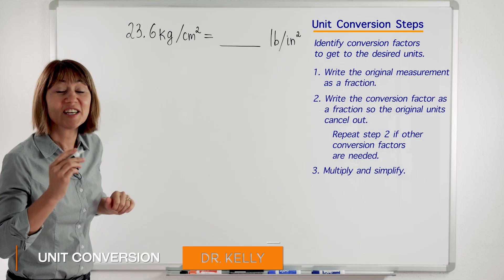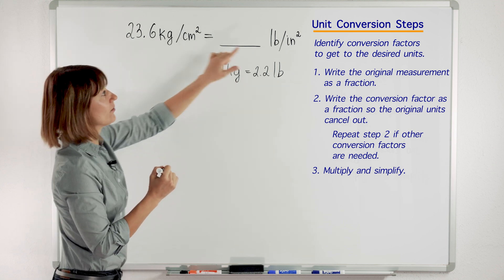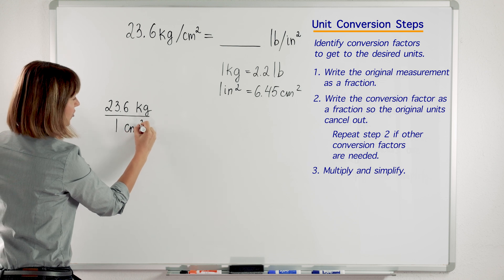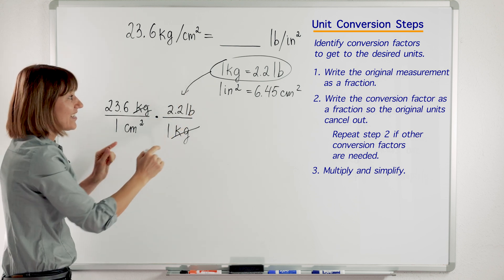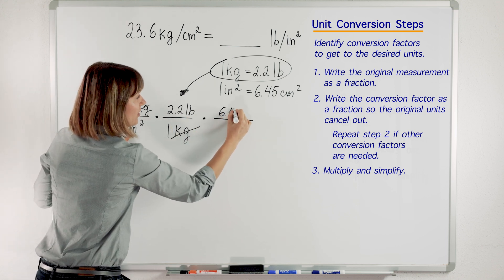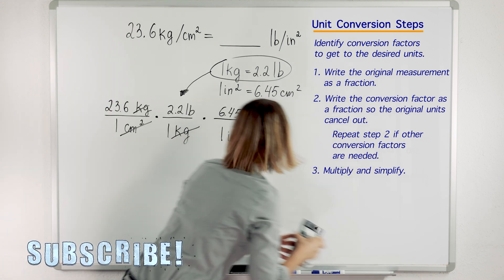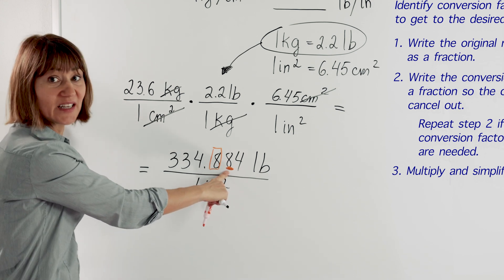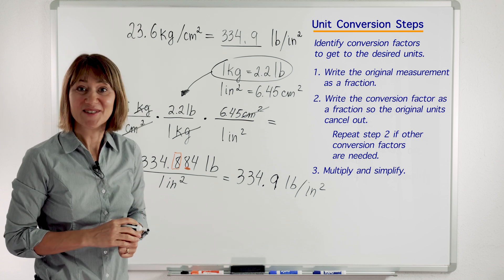Convert kg/cm2 to lb/in2 with Conversion Factors | Without Frustration!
Here's how you convert kg/cm2 to lb/in2 with conversion factors. Watch this video to learn how to change kilograms to pounds and square centimeters to square inches. This method of dimensional analysis is bulletproof and will help you with conversions! Follow the conversion steps to get from one unit to another. 💥 Jump in and ask questions, I am happy to help you!

0:00 Intro
1:04 Change kg to lb
2:12 Change cm2 to in2